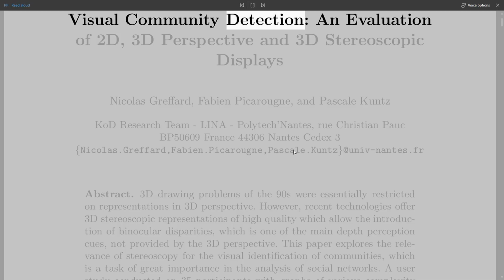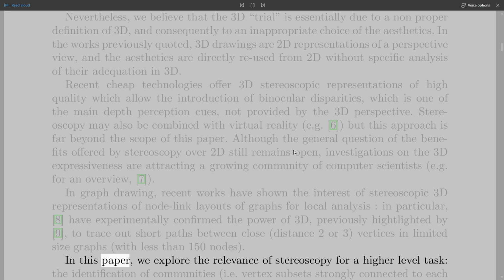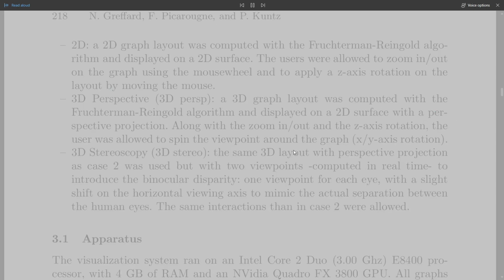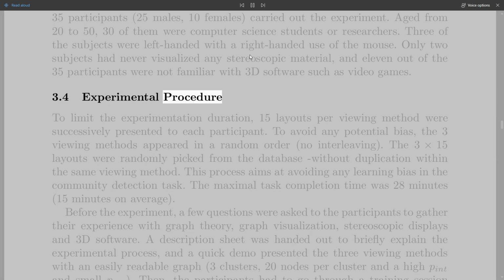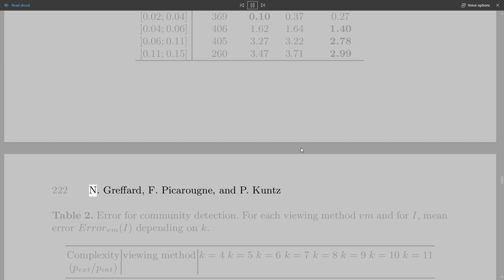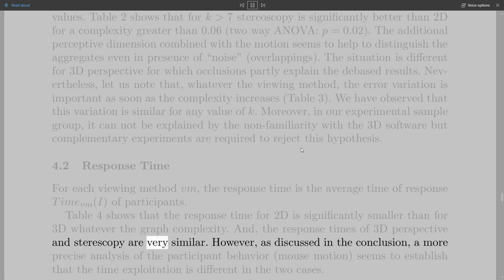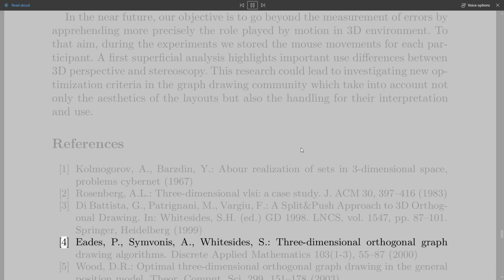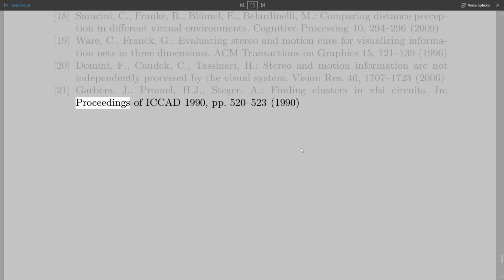Visual Community Detection: An Evaluation of 2D, 3D Perspective and 3D Stereoscopic Displays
Visual Community Detection: An Evaluation
 of 2D, 3D Perspective and 3D Stereoscopic
 Displays
 Nicolas Greffard, Fabien Picarougne, and Pascale Kuntz
 KoD Research Team- LINA- Polytech’Nantes, rue Christian Pauc
 BP50609 France 44306 Nantes Cedex 3
 {Nicolas.Greffard,Fabien.Picarougne,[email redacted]
 Abstract. 3D drawing problems of the 90s were essentially restricted
 on representations in 3D perspective. However, recent technologies offer
 3D stereoscopic representations of high quality which allow the introduc
tion of binocular disparities, which is one of the main depth perception
 cues, not provided by the 3D perspective. This paper explores the rele
vance of stereoscopy for the visual identification of communities, which
 is a task of great importance in the analysis of social networks. A user
 study conducted on 35 participants with graphs of various complexity
 shows that stereoscopy outperforms 3D perspective in the vast majority
 of the cases. When comparing stereoscopy with 2D layouts, the response
 time is significantly lower for 2D but the quality of the results closely de
pend on the graph complexity: for a large number of clusters and a high
 probability of cluster overlapping stereoscopy outperforms 2D whereas
 for simple structures 2D layouts are more efficient